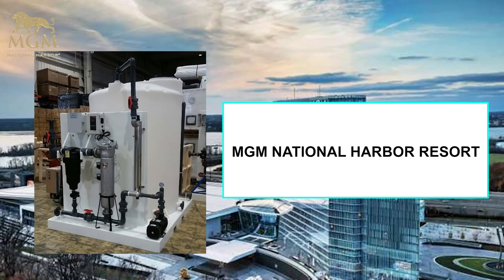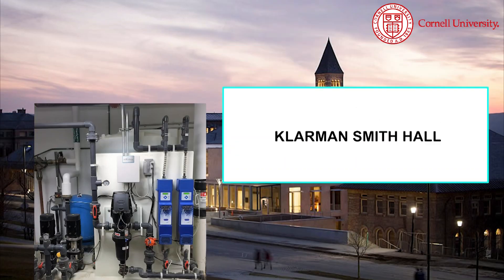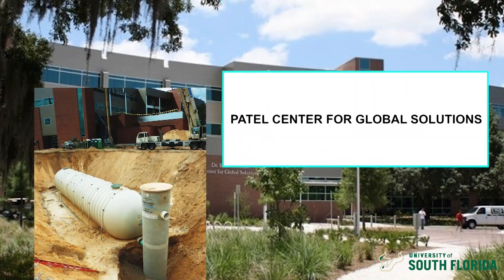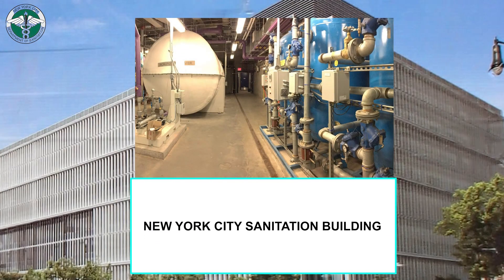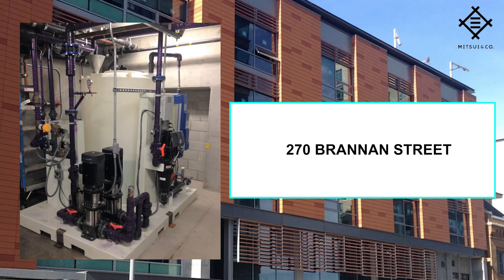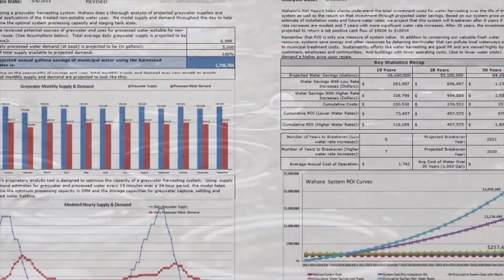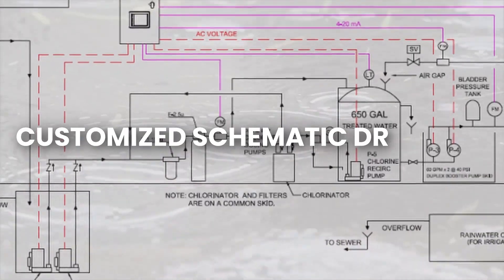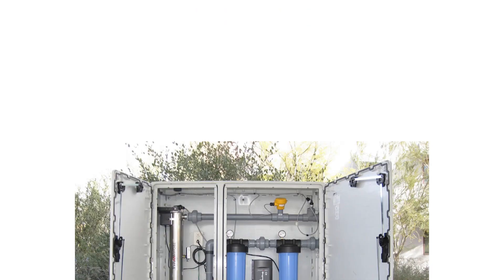Rainwater Collection Systems, Commercial Rainwater Collection System by Wahaso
Rainwater collection systems are common to projects that can take advantage of rooftop rain. Wahaso specializes in Commercial Rainwater Collection Systems.

The following factors contribute to a successful rainwater collection project:
It is located in a region with plentiful rainfall,
the project is required to capture a certain percentage of rainwater on site,
there is a reasonably sized rooftop and
there is a high enough water demand volume.

Although recycled rainwater is most commonly used for irrigation, it is also used for toilet flushing, cooling tower makeup, pools and fountains, laundry wash, site and vehicle wash , boiler makeup , Reverse Osmosis supply and other demand categories.

New construction and gut renovation projects can potentially pursue all water source and demand categories, while standard retrofit projects  cannot pursue graywater suppy, nor toilet flushing and reverse osmosis demand.

A few of the rainwater harvesting projects Wahaso has worked on include:

1. MGM NATIONAL HARBOR RESORT
2. KLARMAN SMITH HALL
3. PATEL CENTER FOR GLOBAL SOLUTIONS
4. NEW YORK CITY SANITATION BUILDING
5. 270 Brannan Street

To help determine project feasibility Wahaso offers a complimentary Scoping Process, where project-specific water supply and demand data is processed by our modeling software to develop an initial analysis for your review.

If initial findings allow, we can then proceed to develop a mechanical sequence, customized schematic drawing, and customized specification as the basis for a plug-and-play skidded Wahaso system.